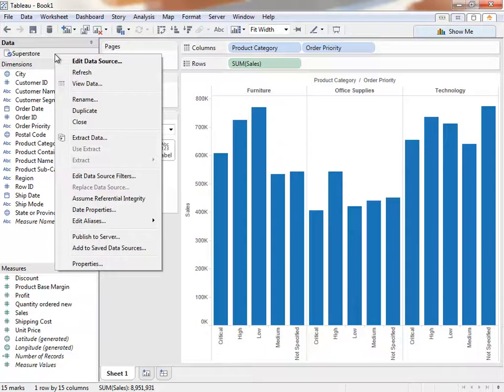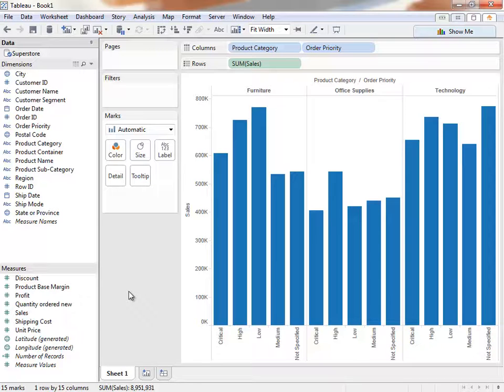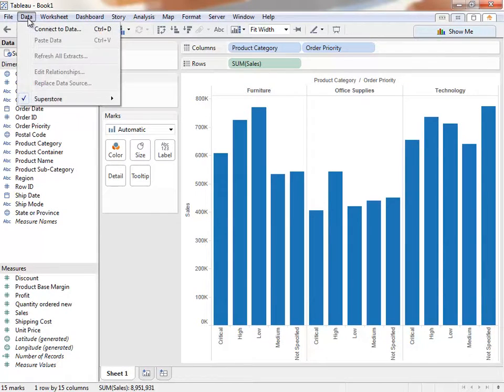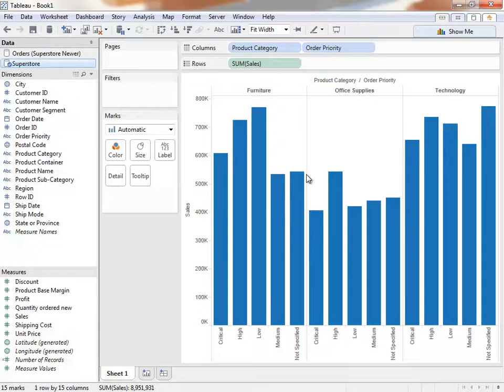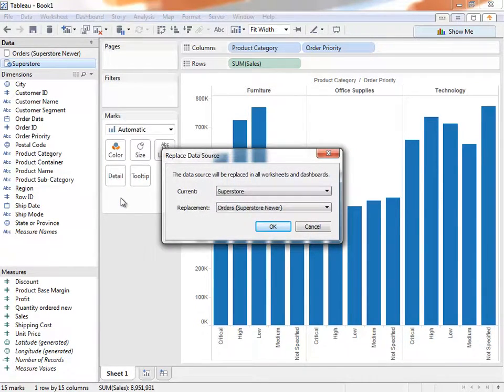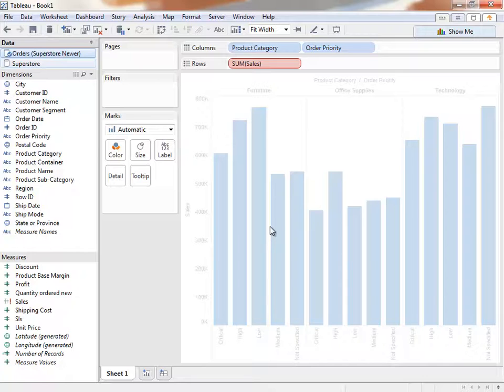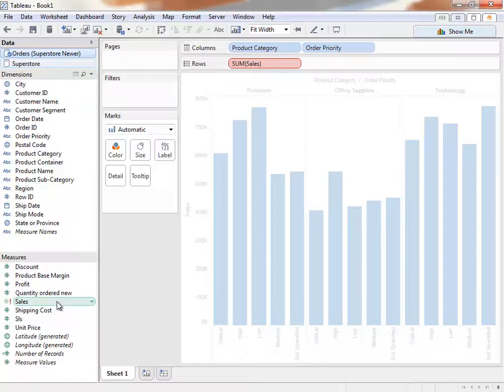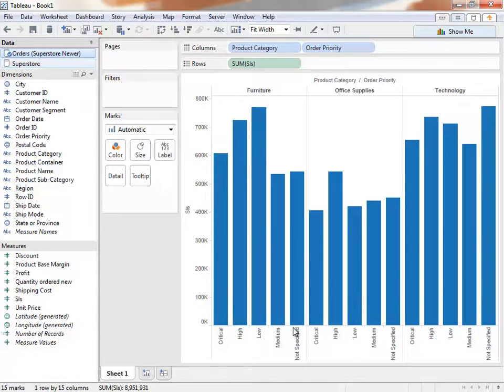7 editing data connections and data 6 sources connecting to data 8 2